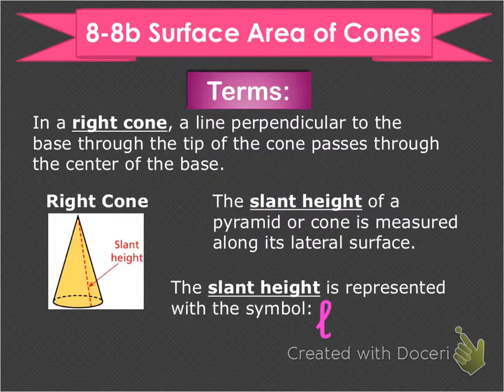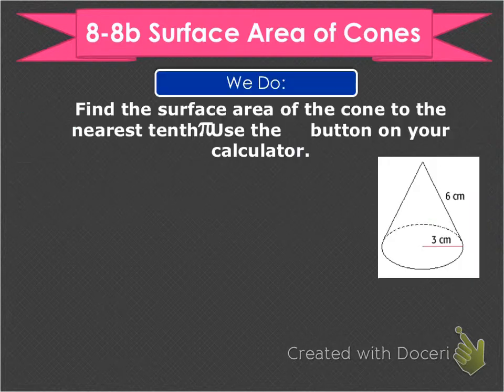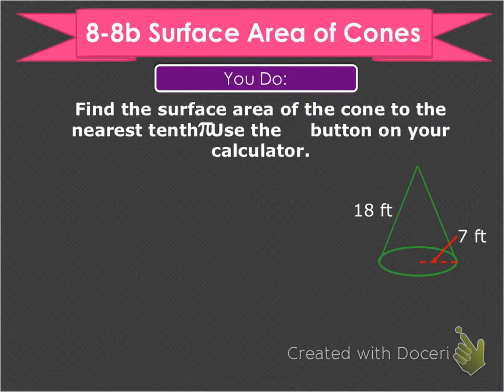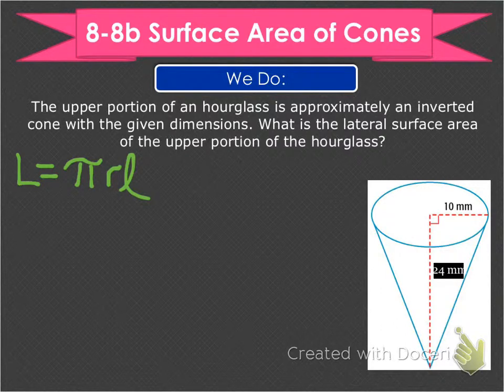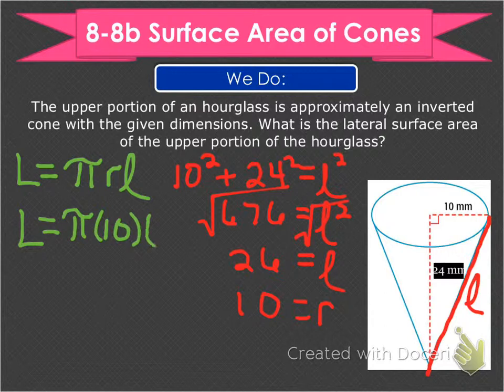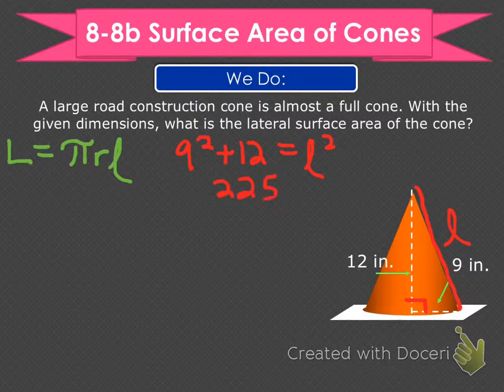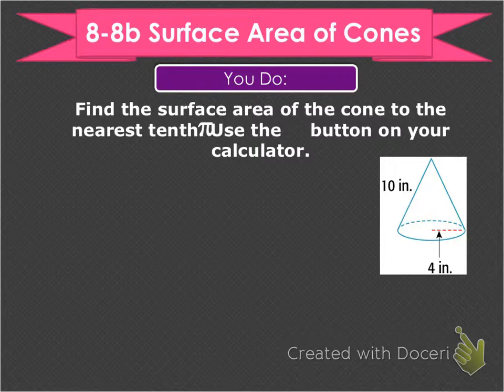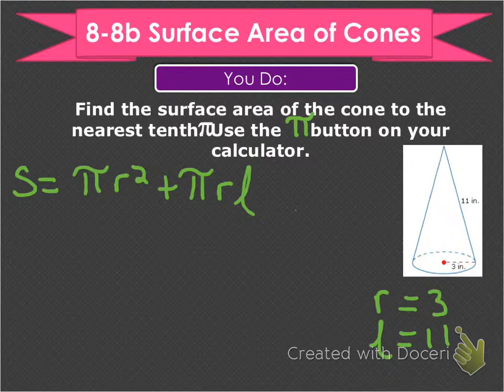8.8b Surface Area of a Cone